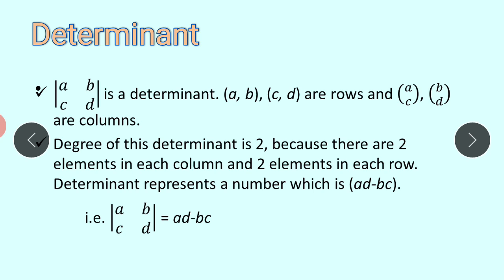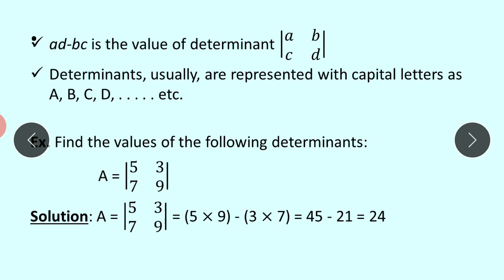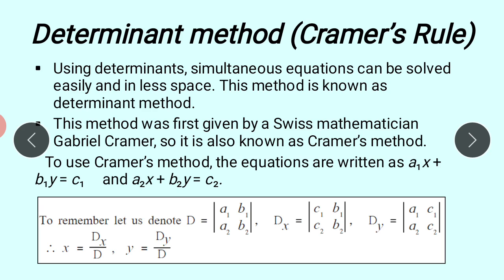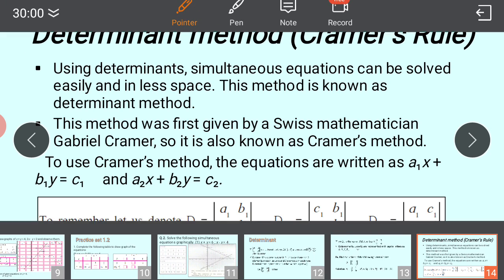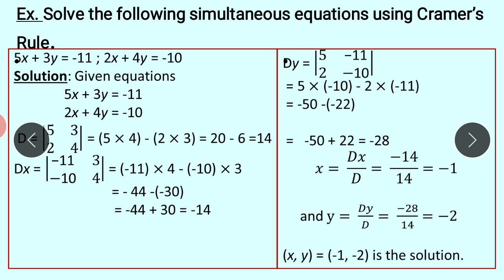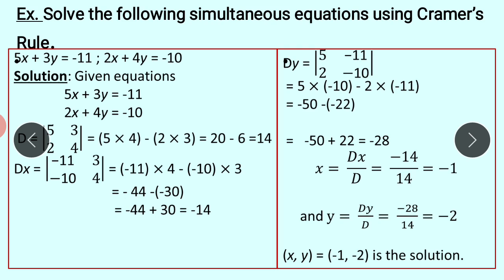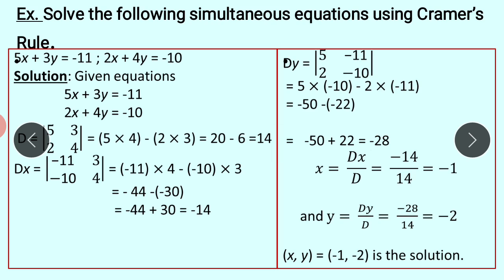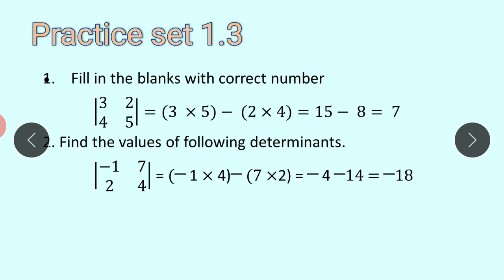Std 10th Maths- 1.Lesson no 1. Part - 2